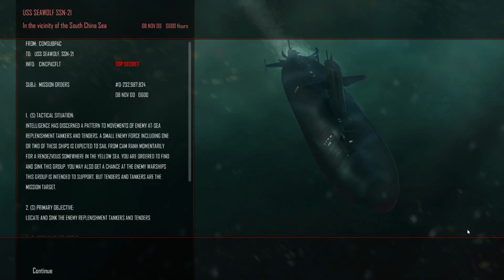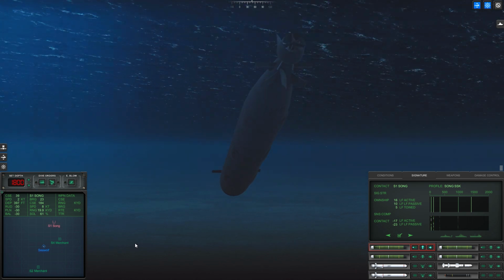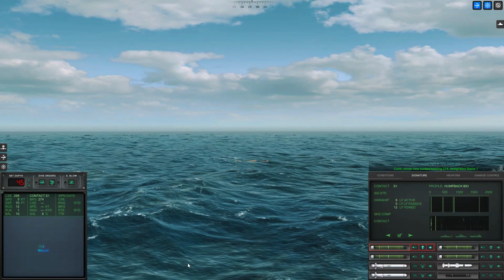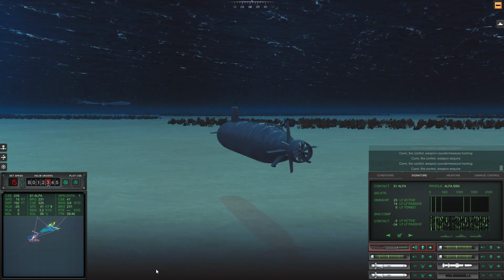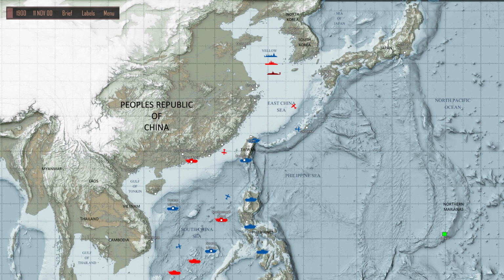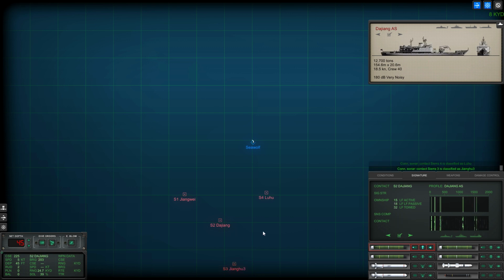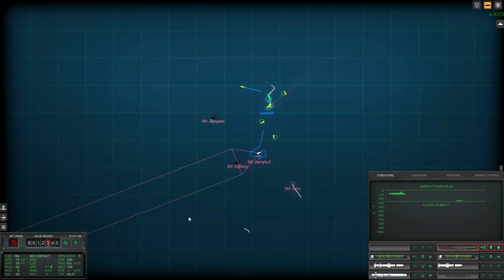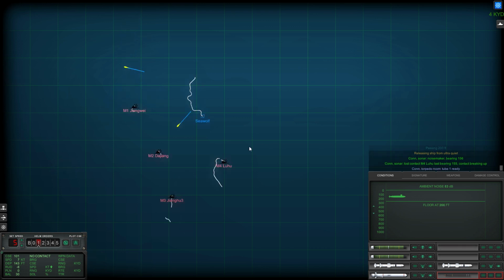Seawolf 2000 PT4 | Cold Waters Seawolf 2000 | Playing the South China Sea Campaign Cold Waters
Part 4 of me playing the South China Sea Campaign on Cold Waters, in this part I end up nearly getting sunk by one of my own torpedos while on way to my assigned objective!

Seawolf 2000 PT4 | Cold Waters Seawolf 2000 | Playing the South China Sea Campaign Cold Waters Seawolf